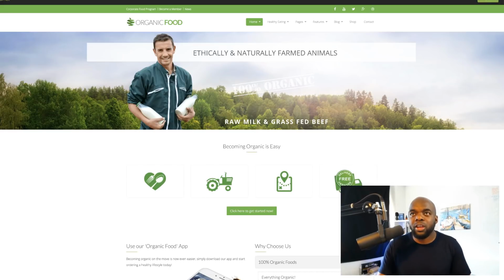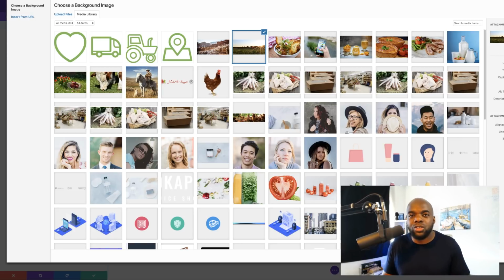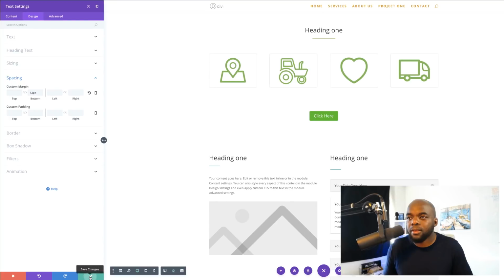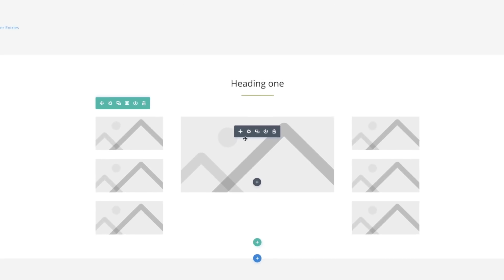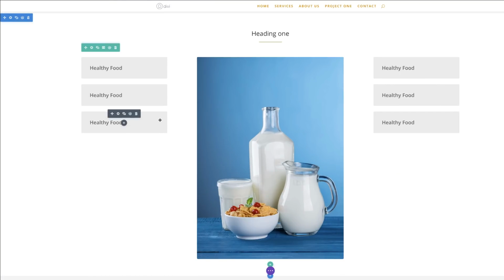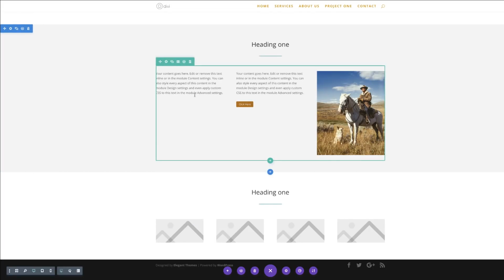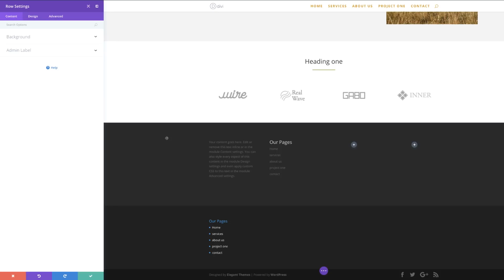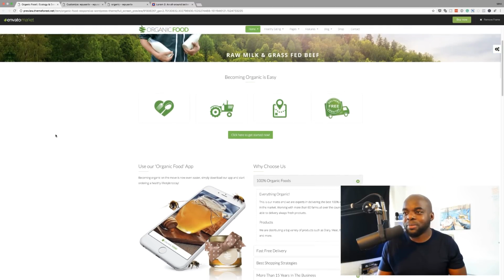Elegant themes tutorial | Convert Photoshop design into WordPress website Part 2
Convert Photoshop design into WordPress website

In this Elegant themes tutorial, I show you step by step how to Convert Photoshop design into WordPress website.